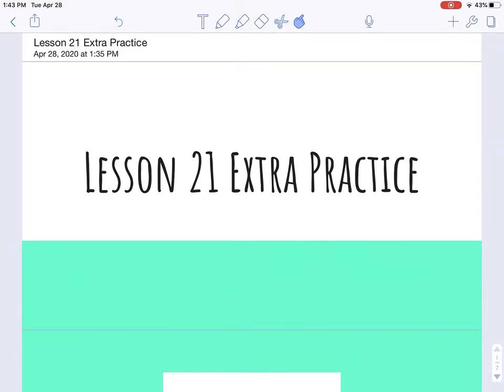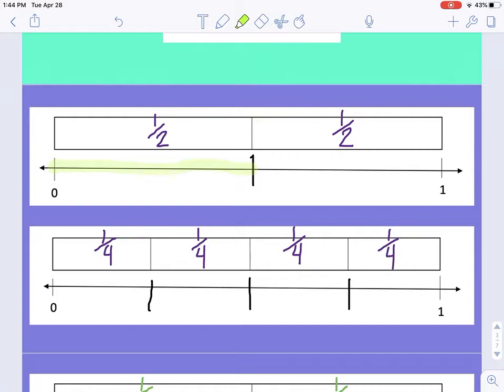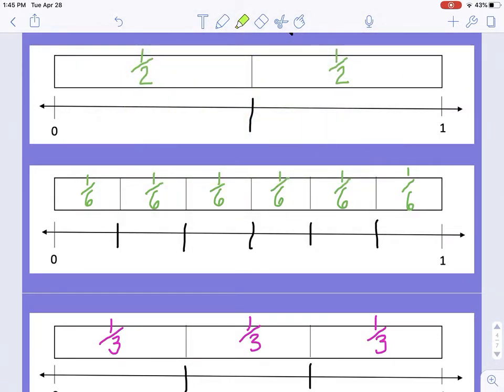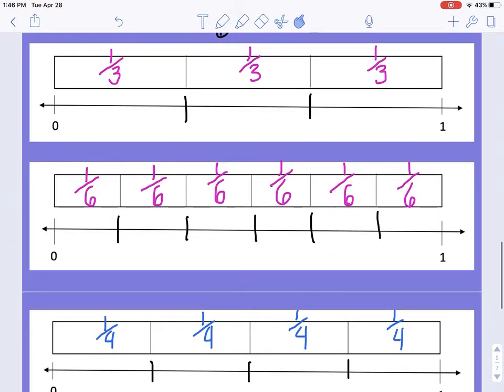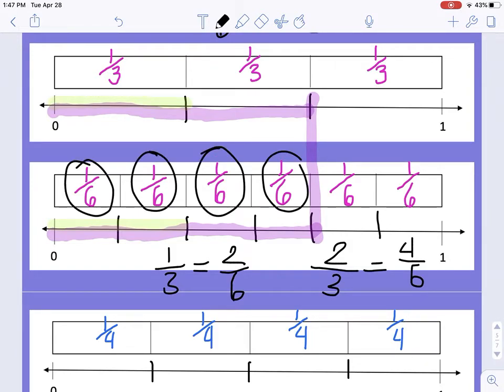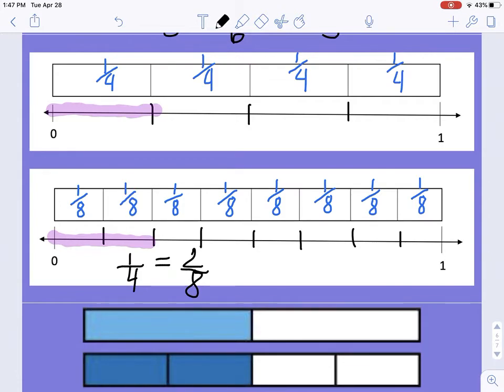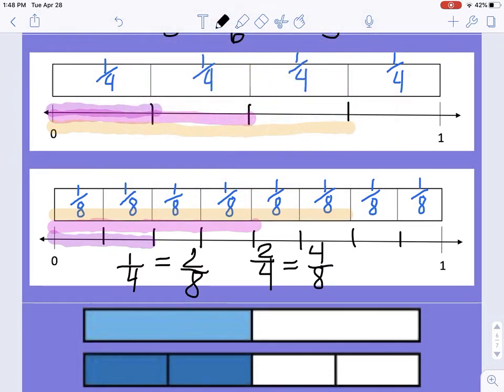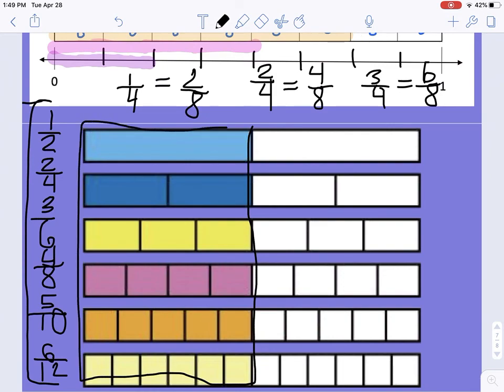Lesson 21 Extra Practice